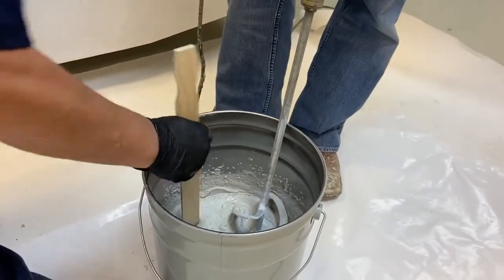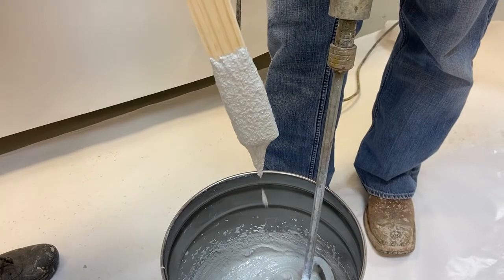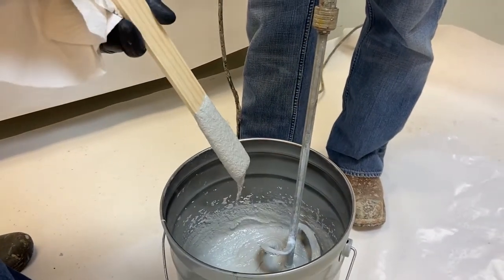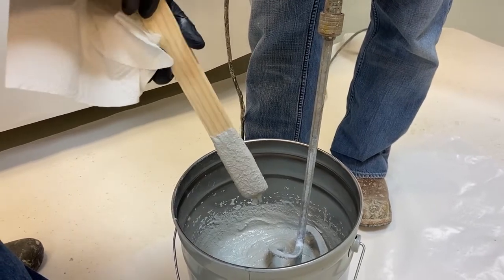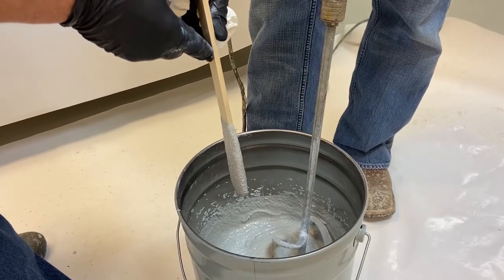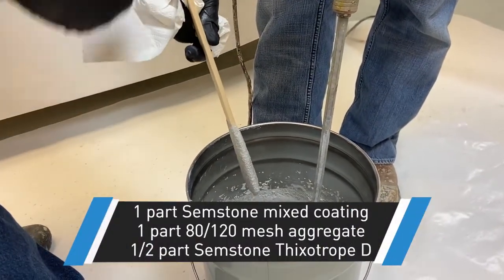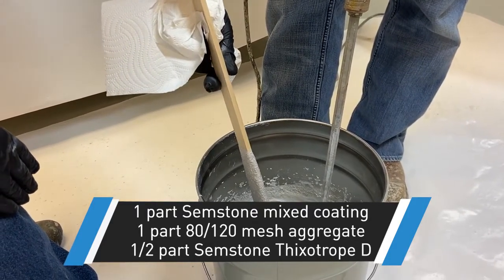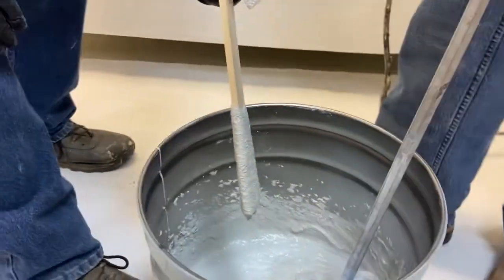HOW TO: Check the viscosity of Semstone blended mortar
Senior Technical Service Engineer Dan Baribault explains how to check the viscosity of Semstone blended mortar for use on vertical surfaces.